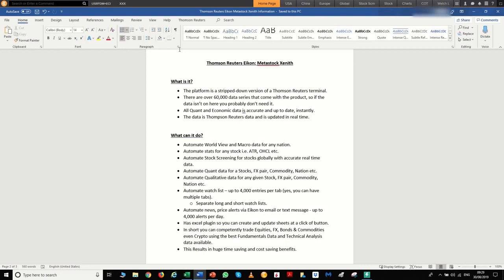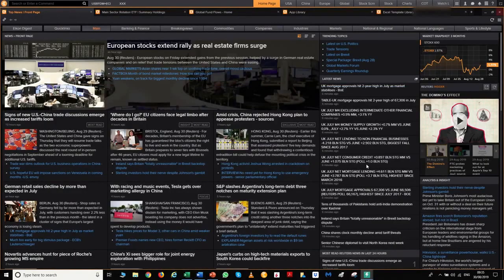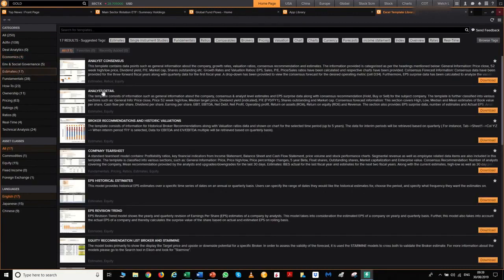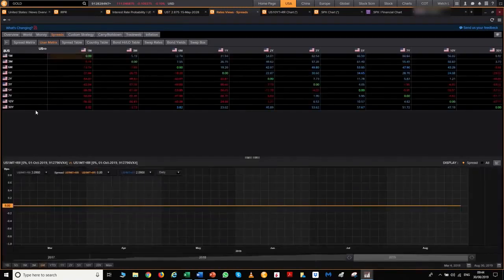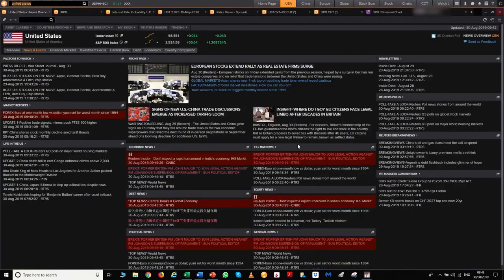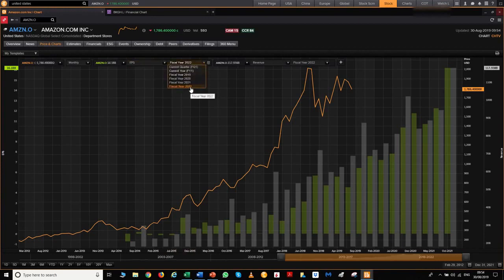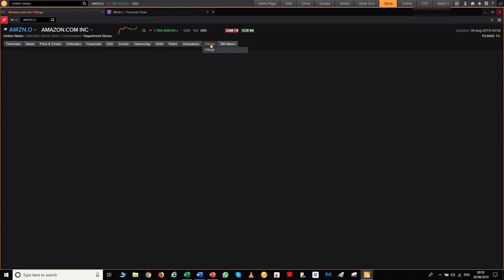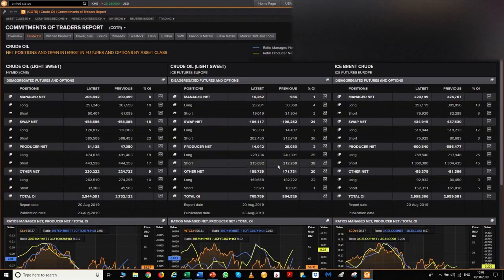The Holy Grail for all traders the Metastock Xenith (Eikon) Trading Platform! - Link in description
0:00 Introduction and Problems with Trading
1:17 Platform solution for retail traders
6:55 Home News Page & Search Bar - Like, Share & Subscribe.
9:25 Sector & Asset Class Rotation
9:50 Apps inc Excel templates
11:42 Economic Calendar App - Like, Share & Subscribe.
13:02 Volatility Indicies
13:25 Saving settings on the platoform
13:57 US Macro Data, China, Europe etc (Spreadsheet Link below)
15:43 Charts overview - Like, Share & Subscribe.
17:14 Macro Data Examples ZEW & ISM (Spreadsheet Link below)
19:16 Finding Global Economic Data
21:06 Automated Global Stock Screening (Link below)
22:45 Automated Stock Research - Like, Share & Subscribe.
30:52 Automated Watch Lists & Charting
33:47 More Charts - Like, Share & Subscribe.
34:40 Commitment of traders reports (COTr)